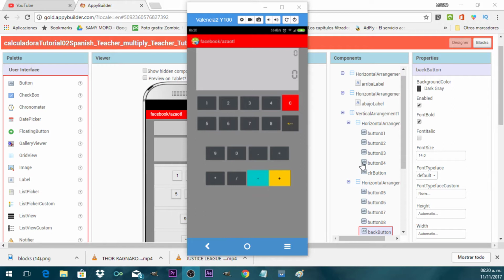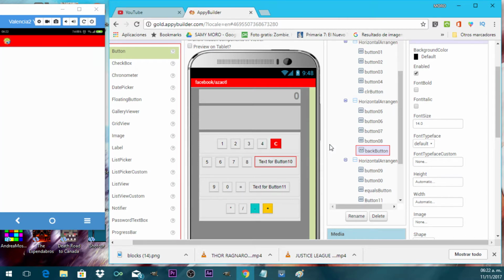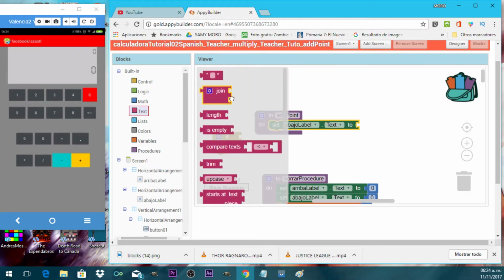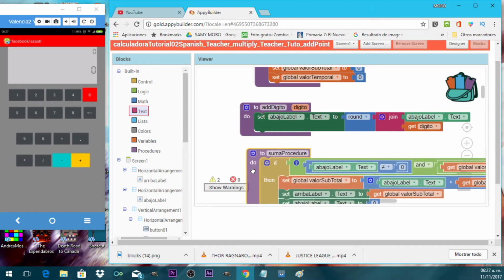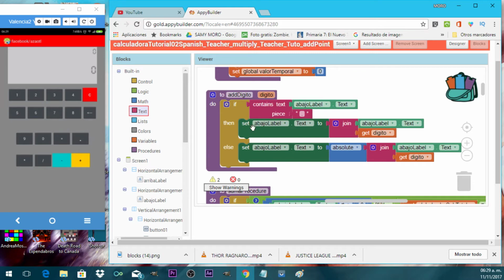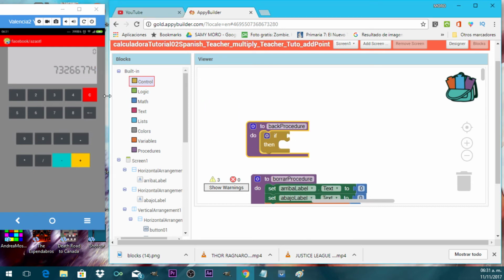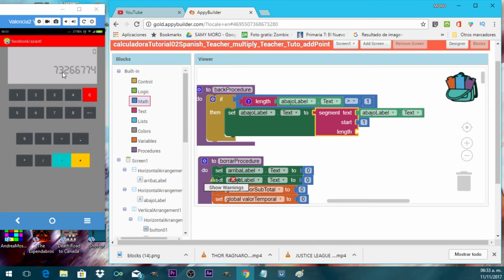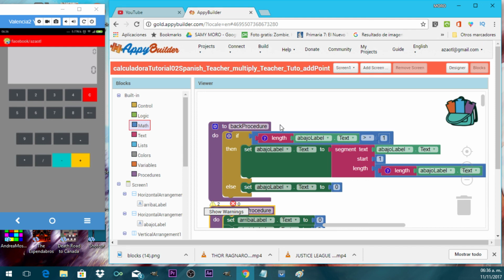App Inventor Calculator Tutorial p. 04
Learn how to make an app Inventor calculator app for android use Inventor, or appybuilder or Thunkable or Makeroid.
Hello, today I will share with you my app inventor calculator tutorial part 04

😎 In part 04 We will add the POINT button and back clear button and their procedures!

I will share with you source file to follow the tutorial.
Also in the tutorial you will create "procedures" that are very convenient in app inventor. A procedure it is like a a group or set of instructions use to make something, for example in this calculator tutorial for app inventor we use a "equals procedure" to calculate the result of the addition or substraction.
So ..
👍 If you like this tutorial about making a calculator in app inventor please SHARE it with friends and also subscribe to this Channel that will be really cool and help me make more tutorials 😭. Bye bye!

👍source file (AIA) to follow this tutorial 03:
Working file to follow tutorial: